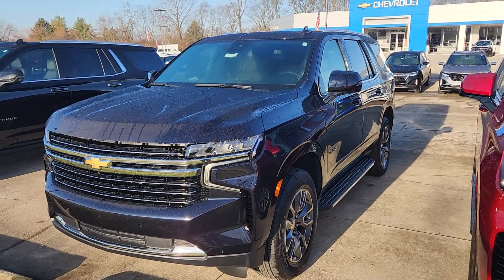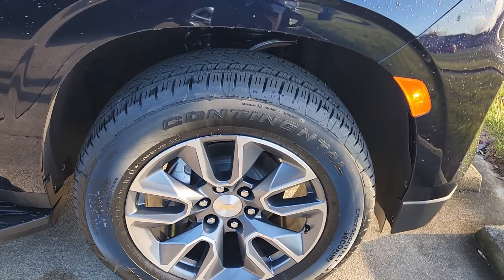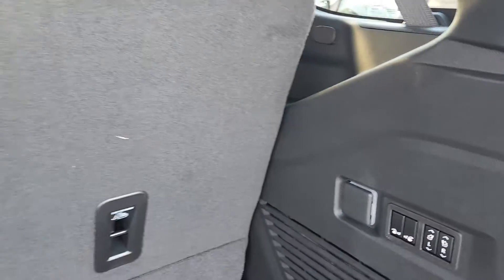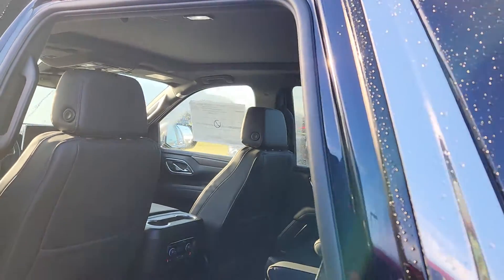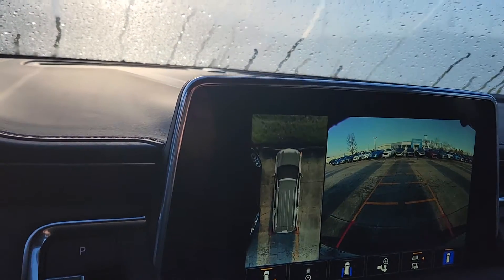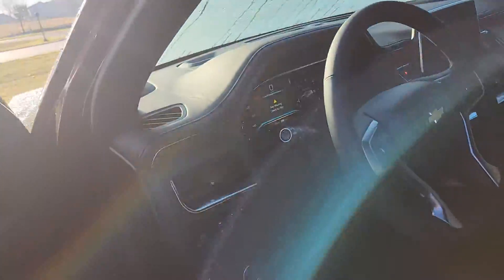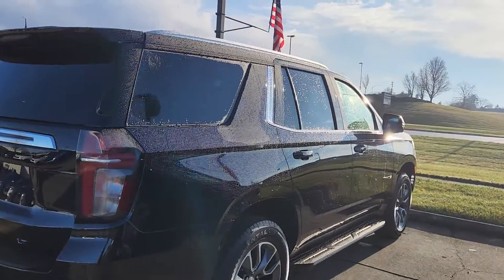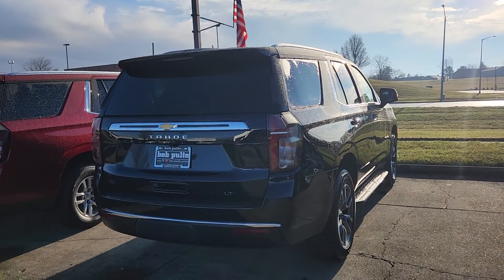2024 Chevy Tahoe LT Midnight Blue Walk Around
Quick walk around video talking about the 2024 Chevrolet Tahoe LT  with LT Signature Package.

MSRP $71,715 and we are honoring GM Employee and Supplier pricing.

Located in Lebanon Ohio near Cincinnati and Dayton.